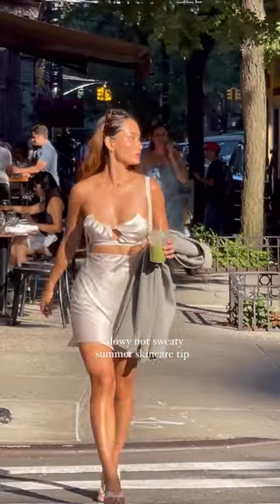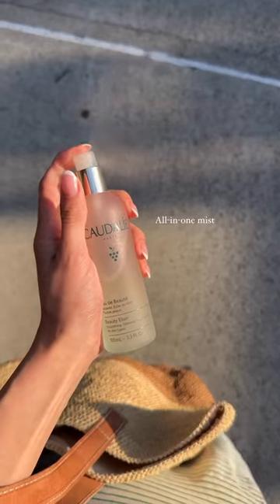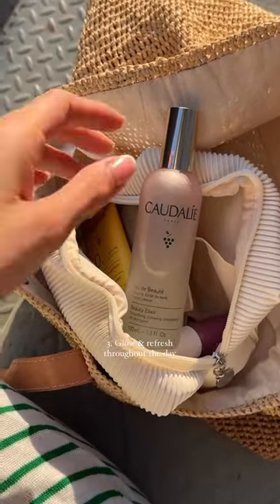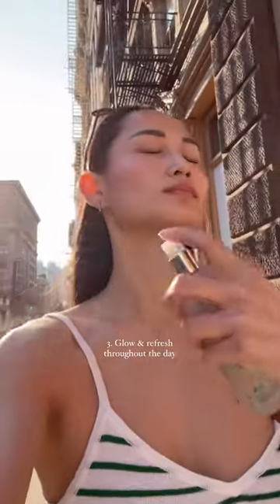Skincare Tip for a glowy not sweaty look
My number 1 skincare tip to looking glowy not sweaty this summer! Prep, set & glow with the @CaudalieUS Beauty Elixir. Available at @Sephora